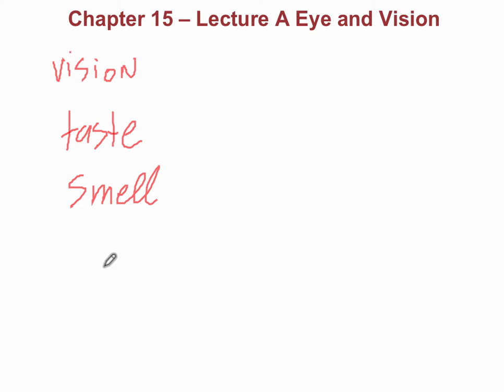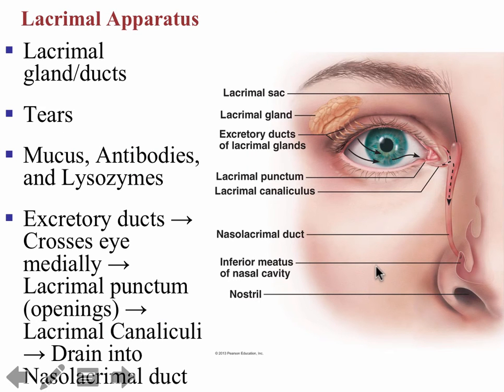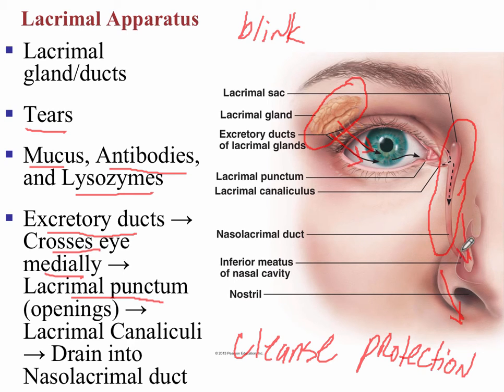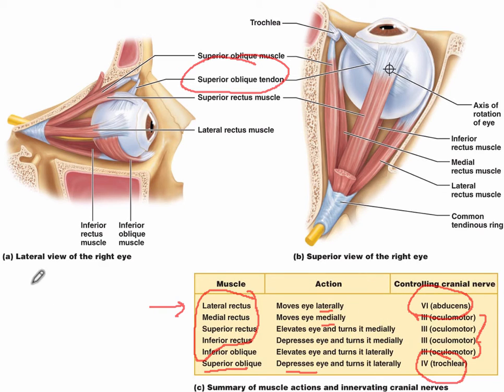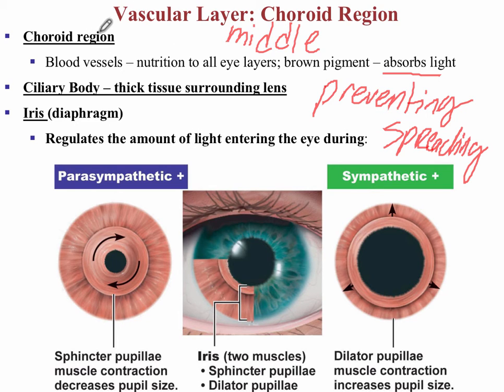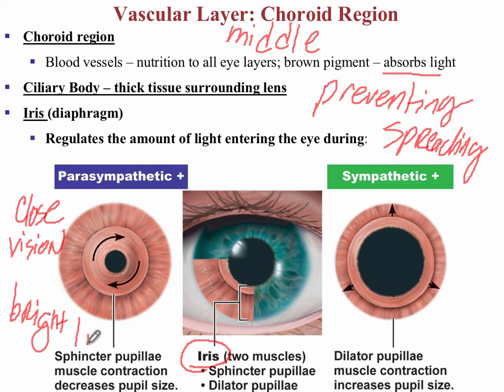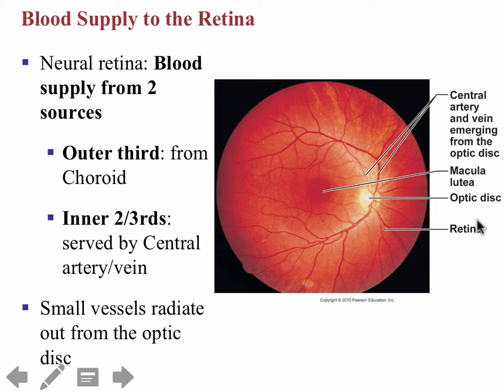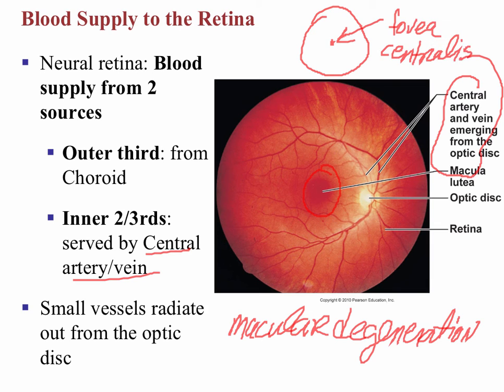Lecture A - Eye and Vision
Table of Contents:

01:11 - Lacrimal Apparatus
02:37 -
05:01 - Vascular Layer: Choroid Region
06:40 - Sensory Layer: Retina
07:53 - Blood Supply to the Retina
08:47 - Anterior Segment: Anterior/Posterior Chamber